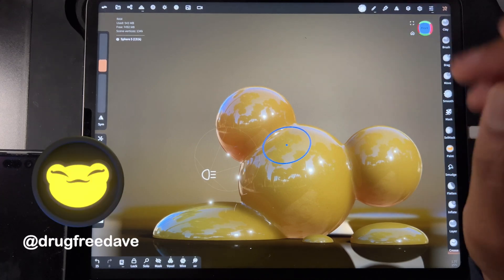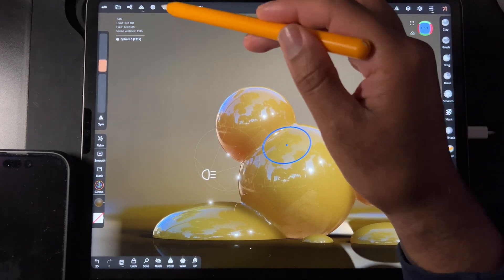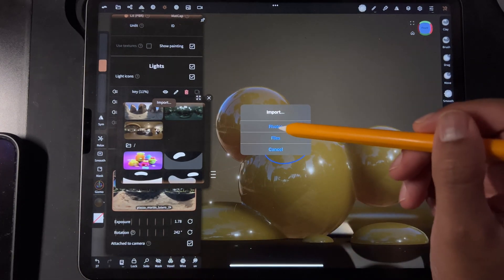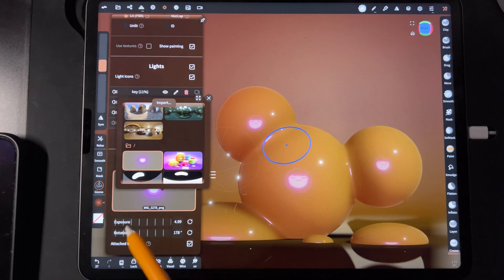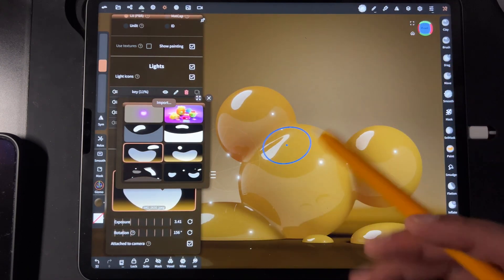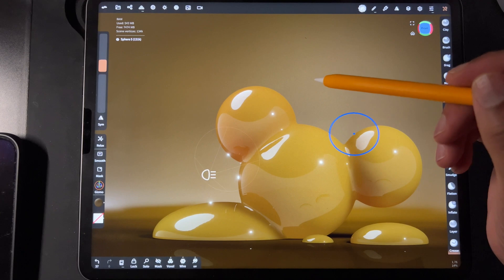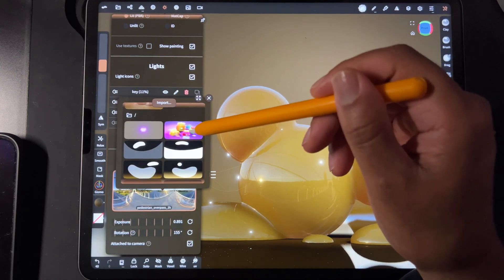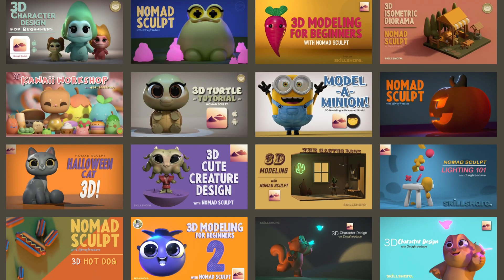How to add an Environment in Nomad Sculpt | 4K Quick Tutorial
I've been getting this question a lot! Download my custom environment from Gumroad - link below